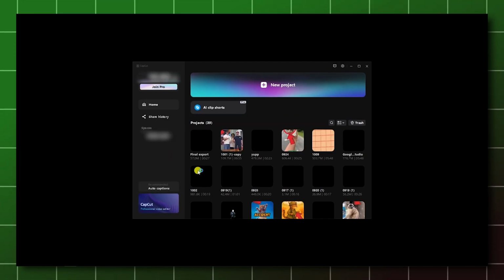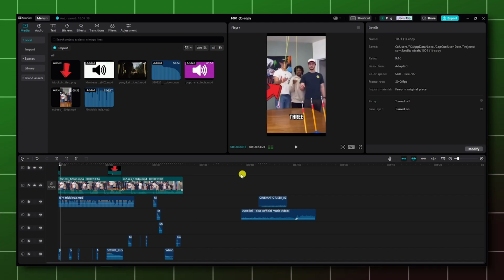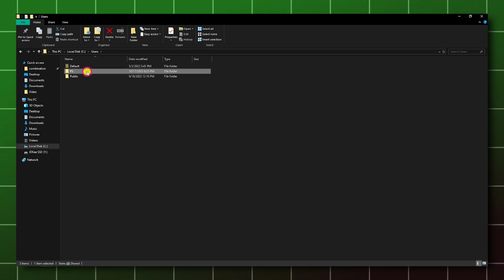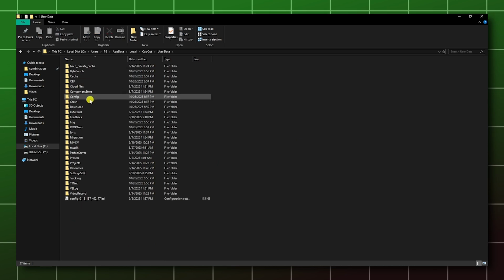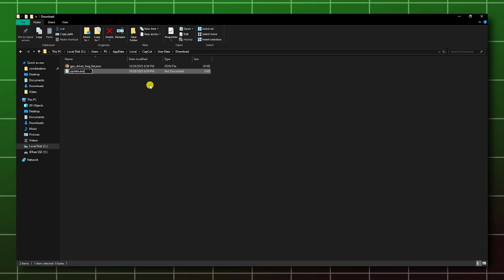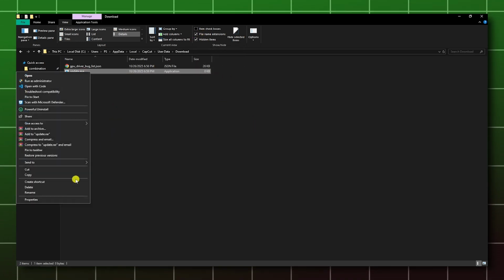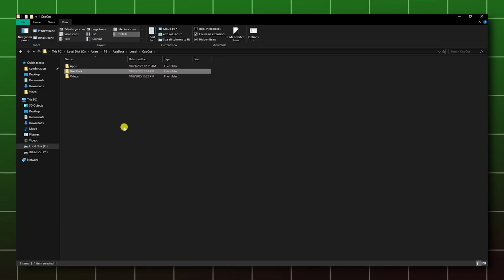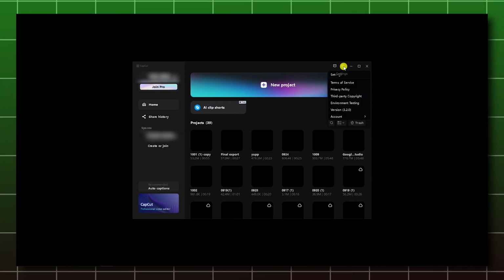How to stop auto updates in CapCut PC FOREVER!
Tired of CapCut PC's automatic updates disrupting your editing flow, removing your favorite features, or hiding them behind a paywall? You're in the right place! In this step-by-step tutorial, you'll learn a simple and effective method to stop CapCut from updating automatically on your Windows computer.

This guide requires no advanced tech skills. We'll walk you through creating a fake "update.exe" file that tricks the software into thinking it's already updated, giving you full control over when—and if—you install a new version. Keep your workflow stable and edit in peace!

✅ In This Video, You Will Learn:
How to locate the correct CapCut folder in AppData.
How to create a "dummy" file to block the update process.
How to apply a "Read-only" attribute for maximum effectiveness.
An extra step to ensure the block is permanent.